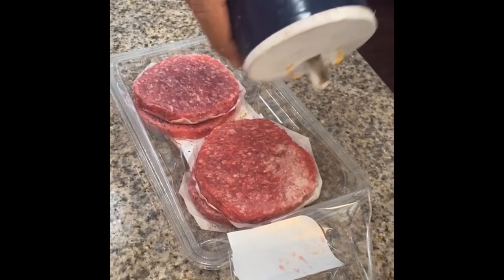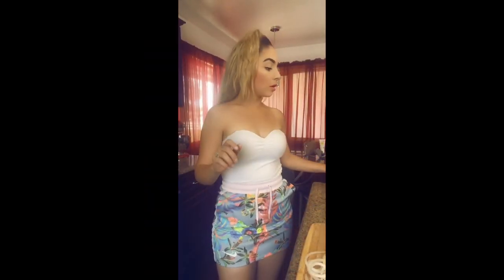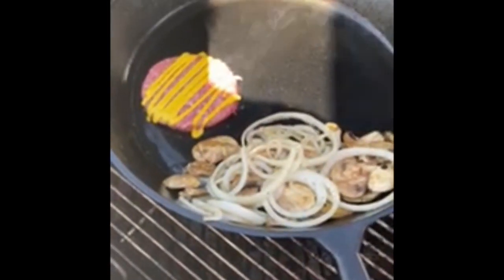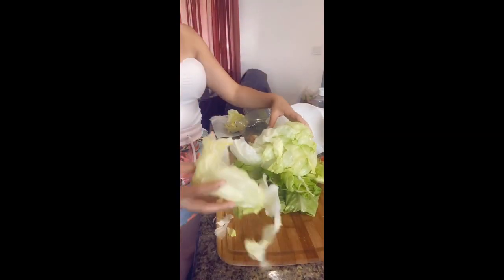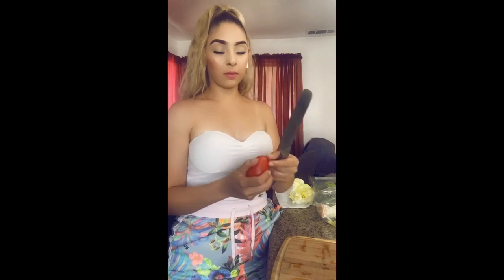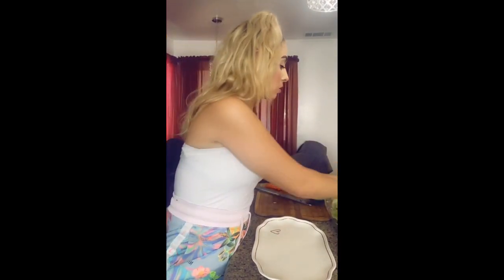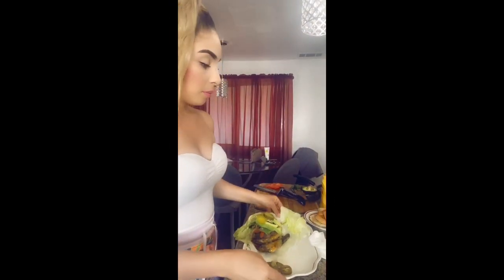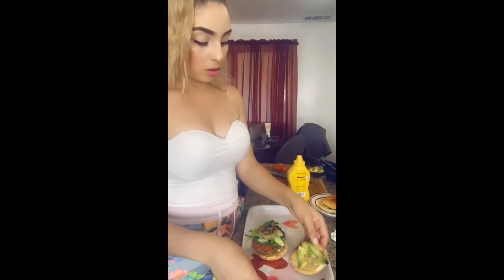Angus Beef cheeseburgers 🙌🏻 The Castro Way